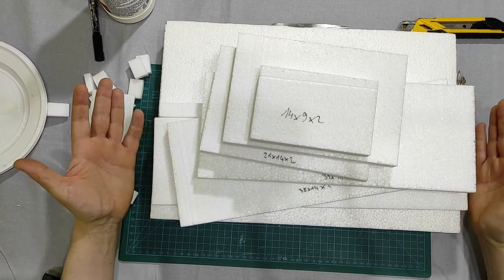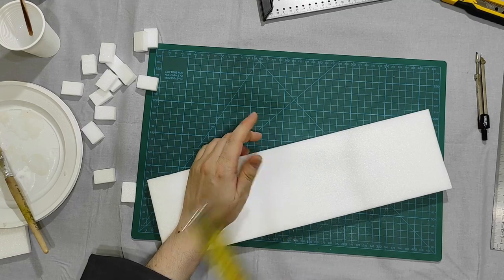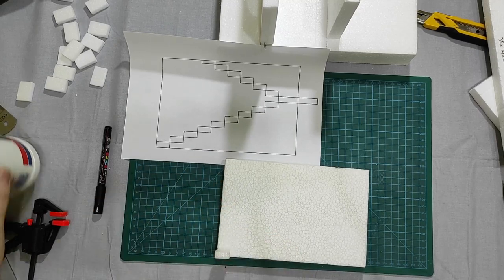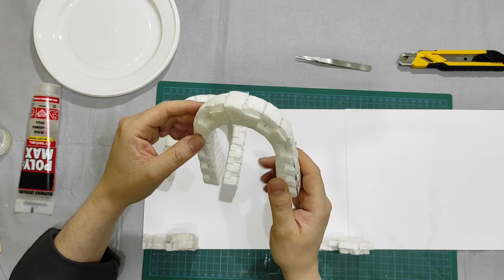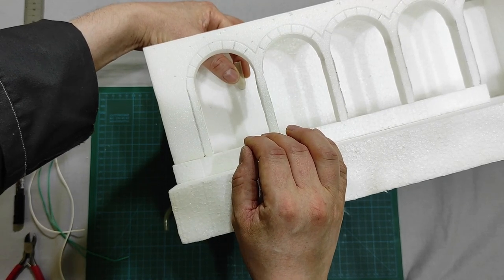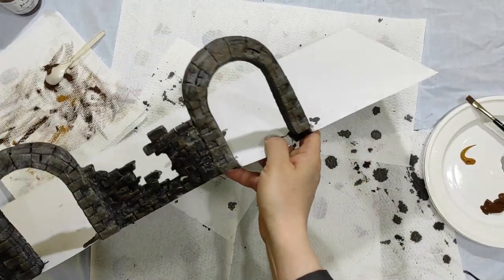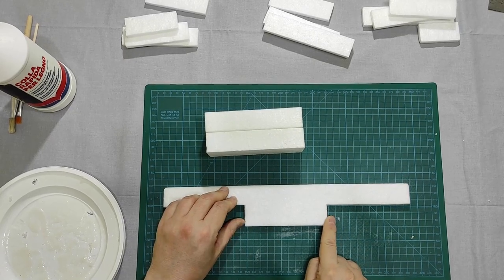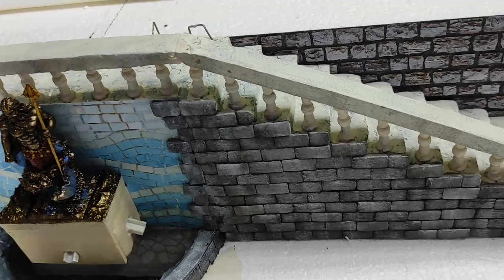Christmas Village Tutorial 2021 - Part 8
Christmas Village Tutorial 2021 - Part 8. A new season, a new series, a new Christmas Village.  Step by step  "making of" of my 2021 Christmas Village. Filmed, explained and edited in real time as I go on. My restyling is getting very serious. Especially with the biggest building I have ever seen.

As mentioned in the video here is the link to my tutorial on Street Lamps :